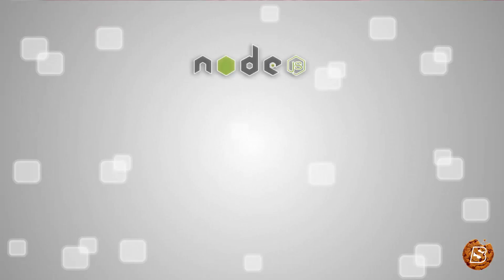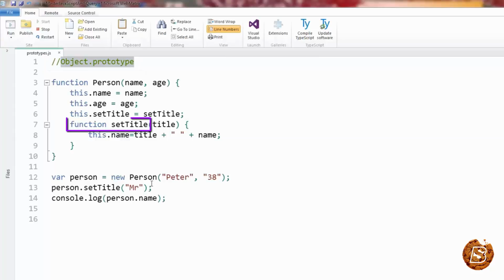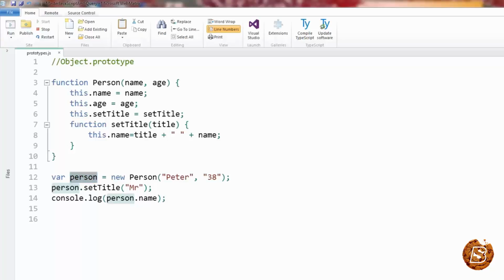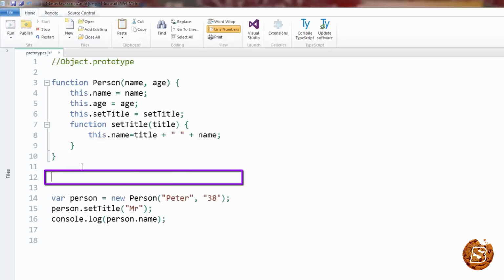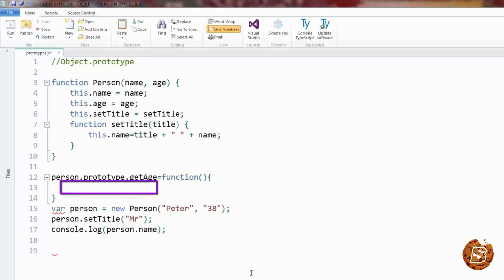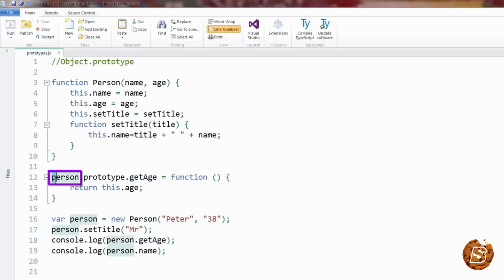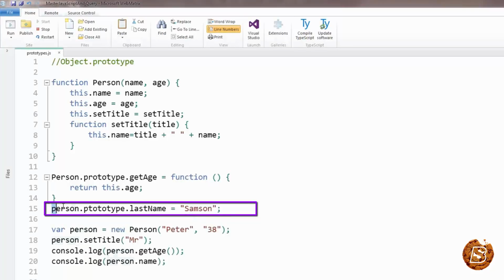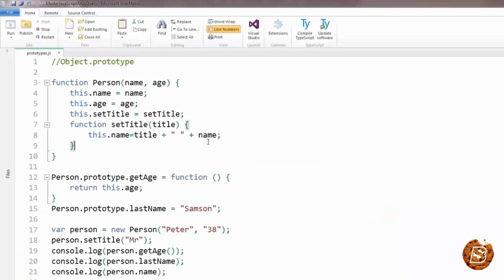Master Node JS : object prototype - Web Development